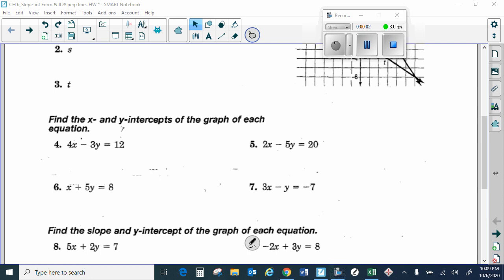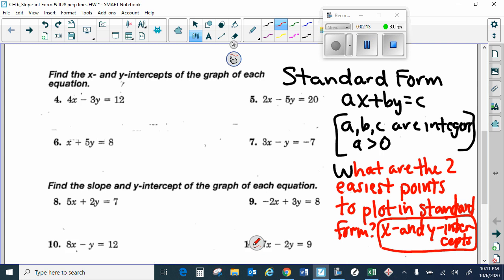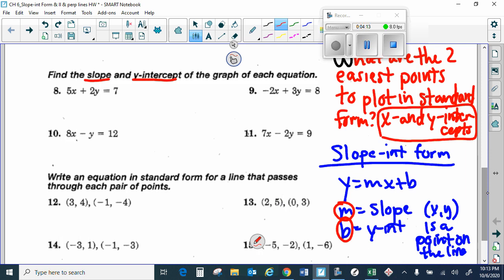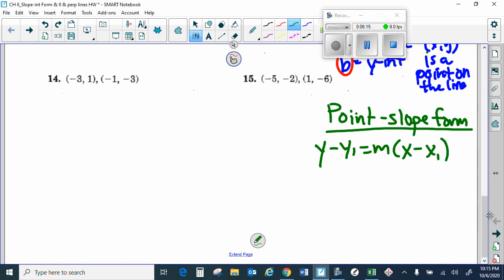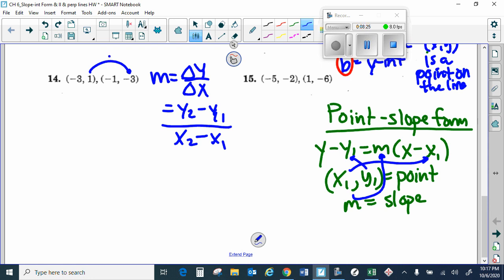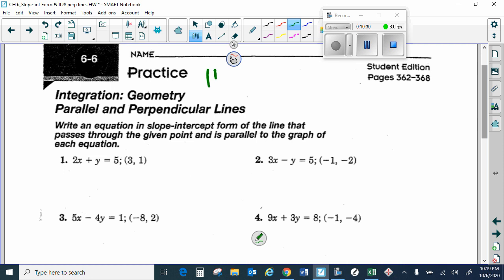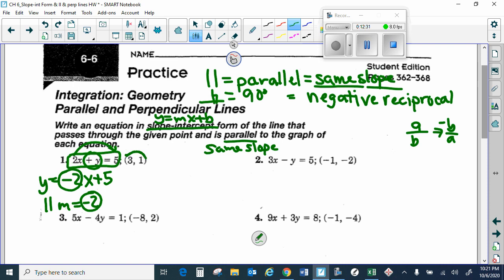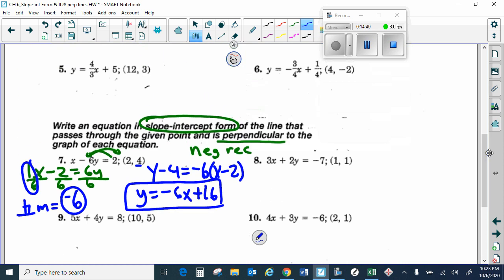Alg 1 Ch 6 slope int form & ll & perp lines EQU 15 min